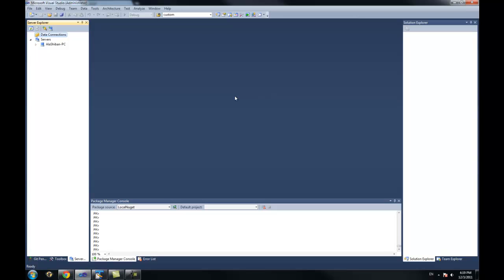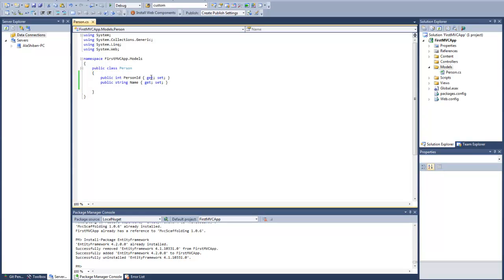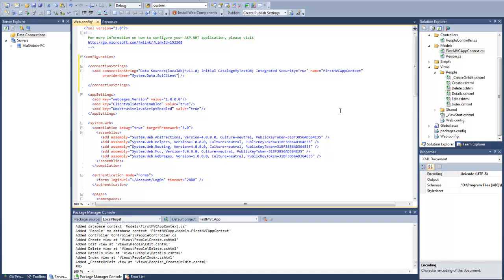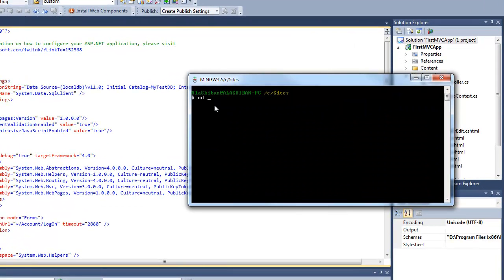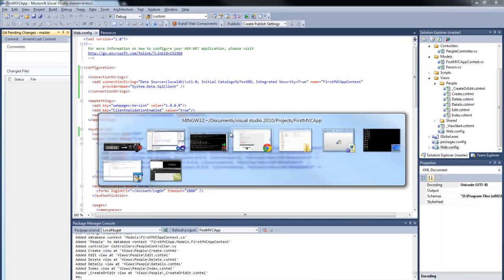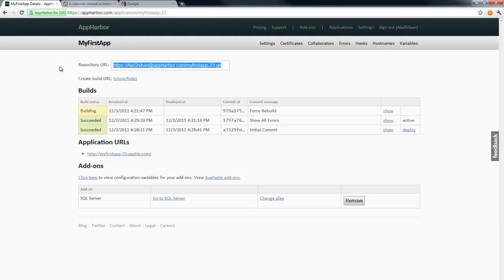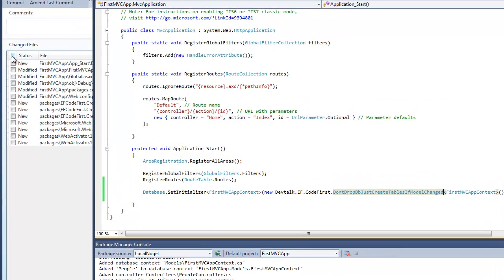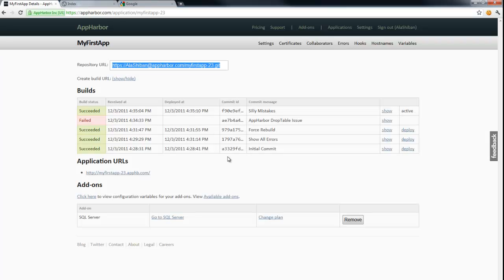ASP.NET MVC3 AppHarbor SQL Server WebApp Quickstart Tutorial